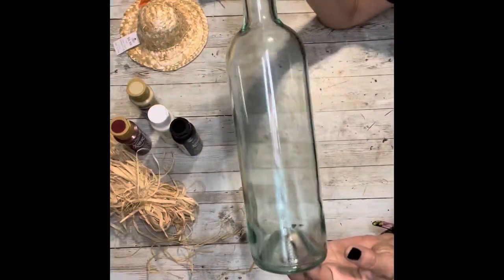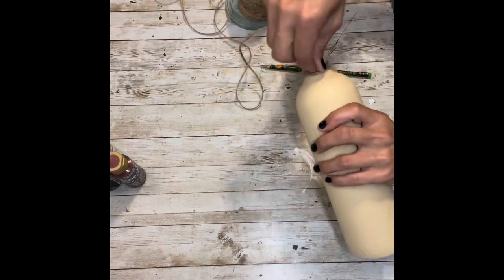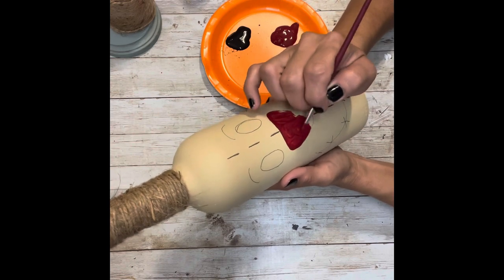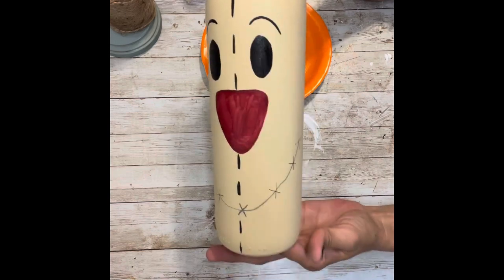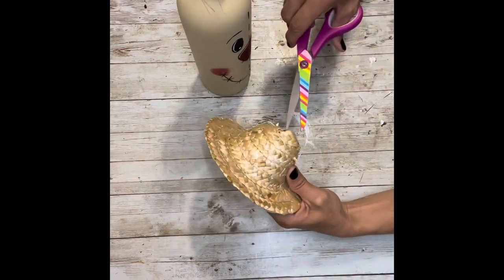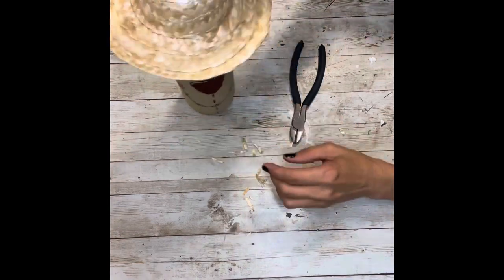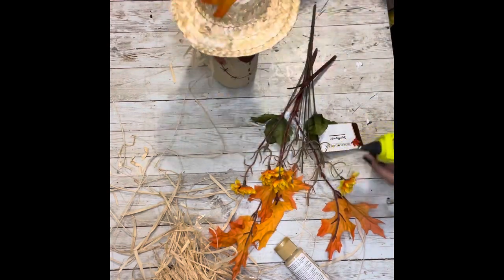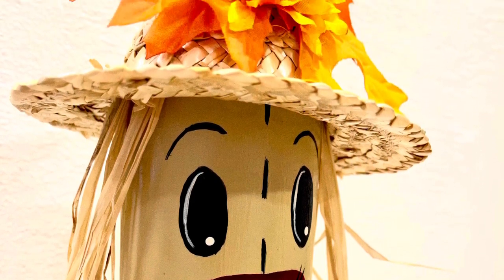DIY Wine Bottle Scarecrow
DIY Wine Bottle Scarecrow. Let’s take an empty  wine bottle and turn it into a SUPER cute and fun Scarecrow! Love creating Fall DIY decor on a budget!

You can also find daily DIY’S here ⤵️